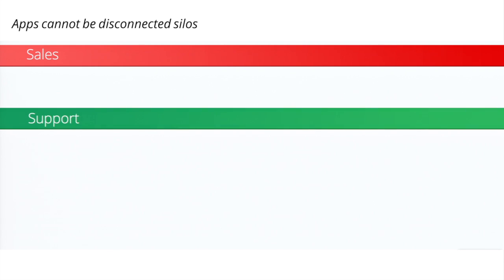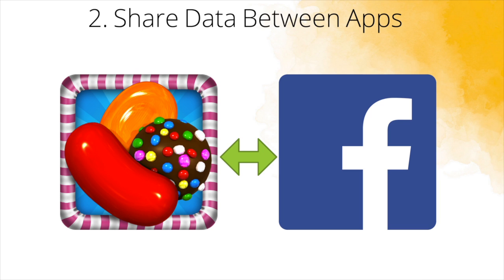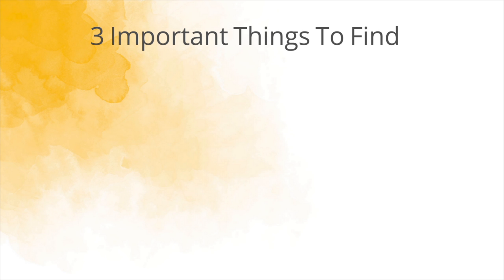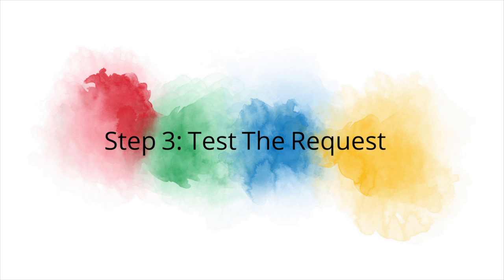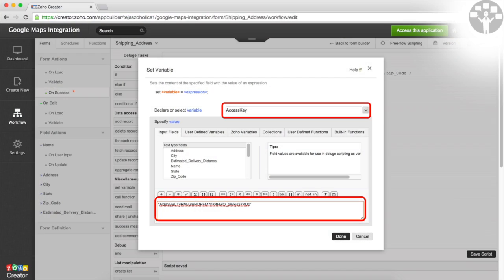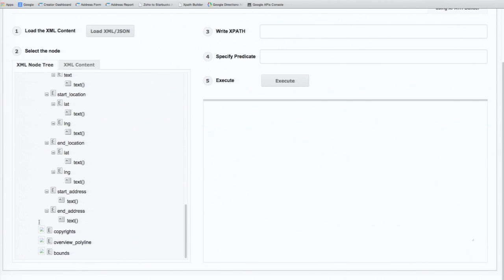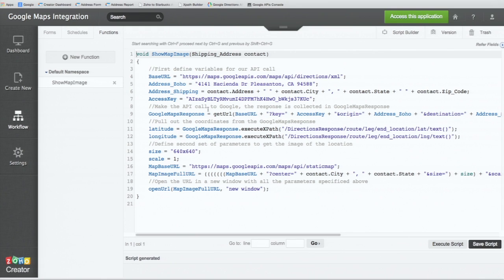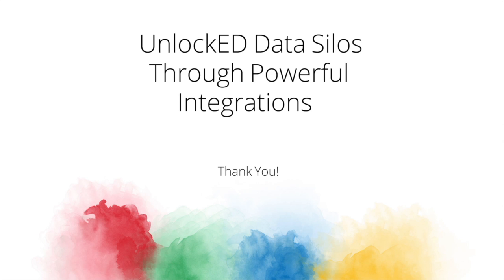Unlocking Data Silos Through Powerful Integrations-Tejas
Isolation and integration don't go well together. This session introduces you to different cloud applications and services, help you unlock the data silos, and integrate them with your custom applications too!